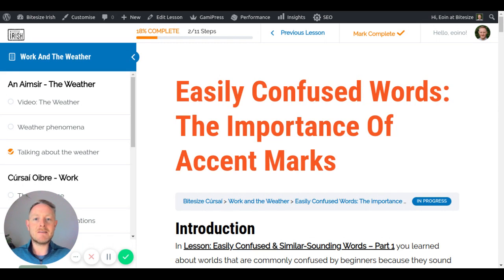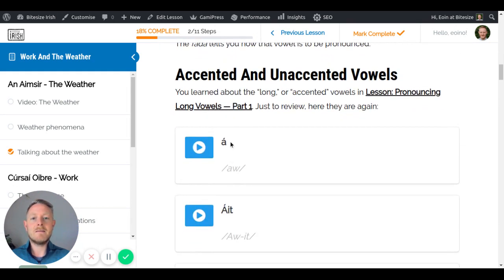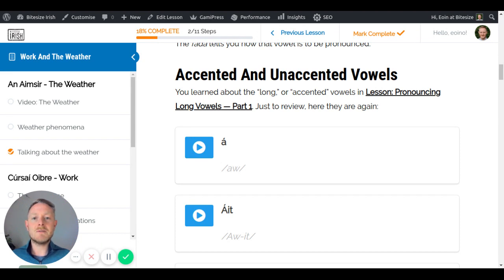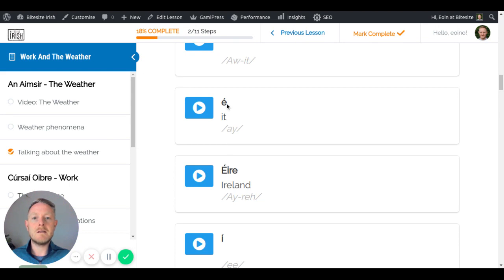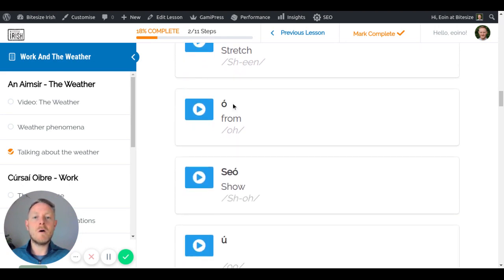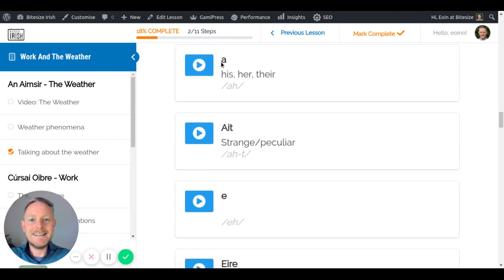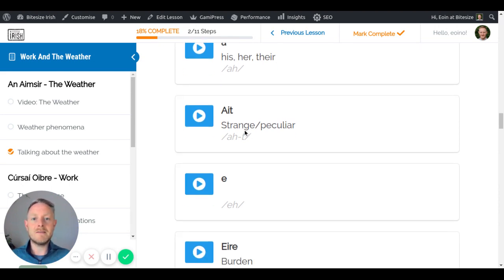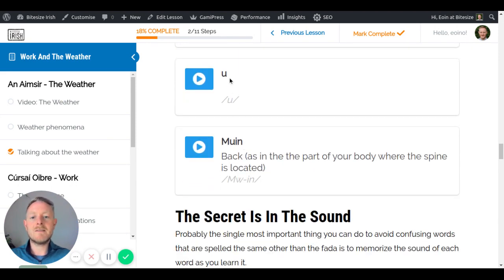The importance of the fada – Bitesize Irish lesson walk-through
Walk-through of our Bitesize Cúrsaí members lesson "The importance of the fada". The síneadh fada is the name of the accent mark you sometimes see in Irish. It's a great help for learning pronunciation, as you can lean in and pronounce that sound. We compare some short words that have and don't have the accent mark.